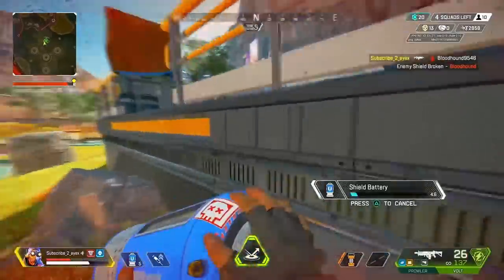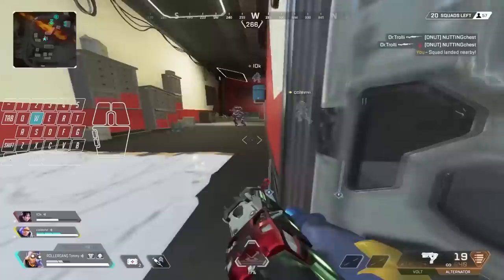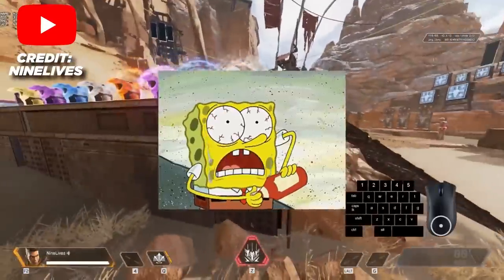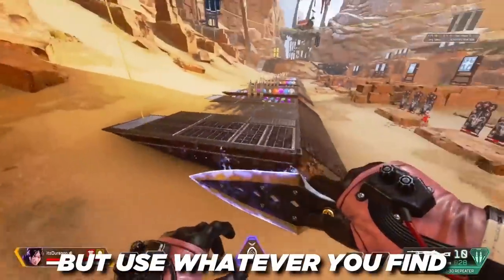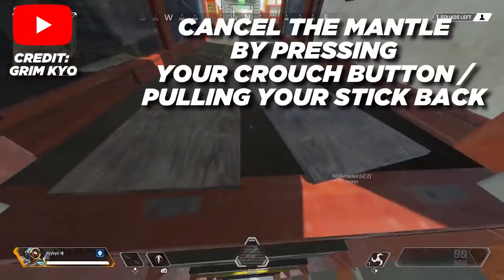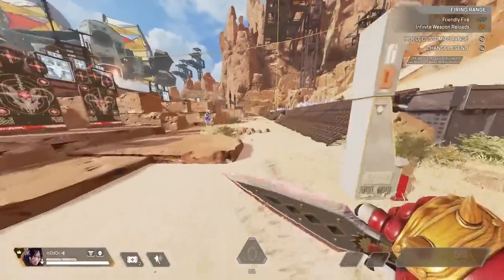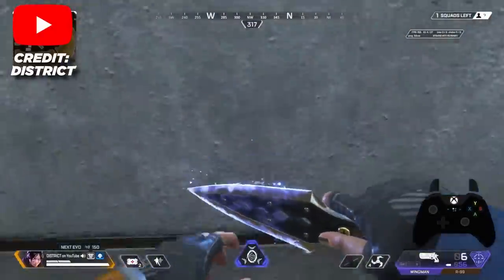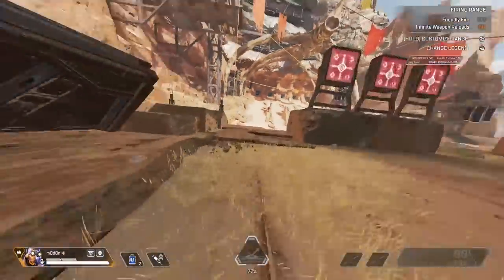PC MOVEMENT on CONTROLLER/CONSOLE (NOT CLICKBAIT)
Controller Movement to be The SAME as PC!

ottr reacts to Apex Legends Reddit after Apex Season 16 news came out